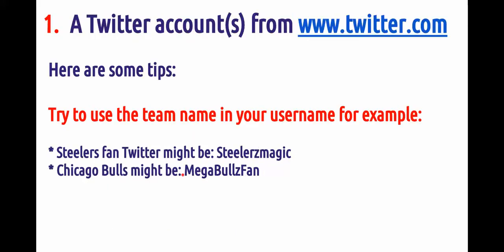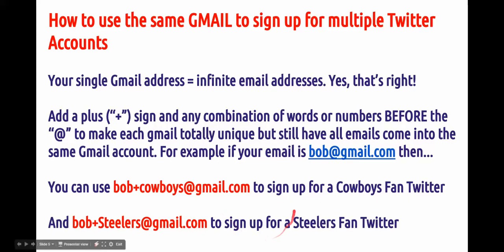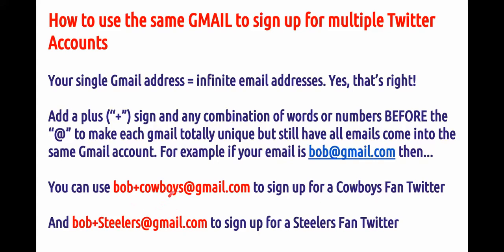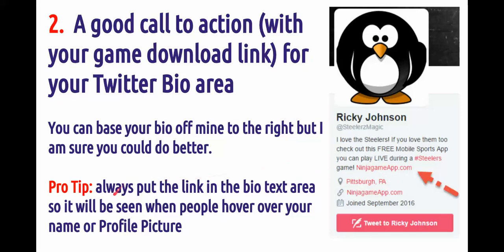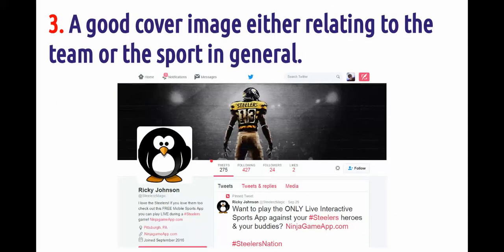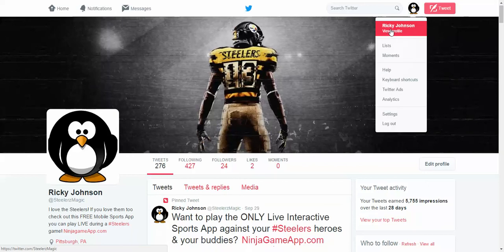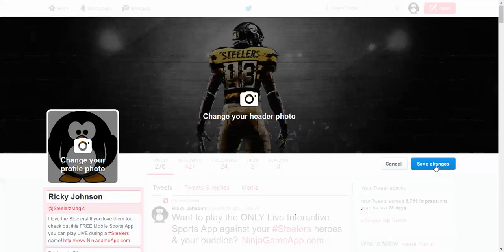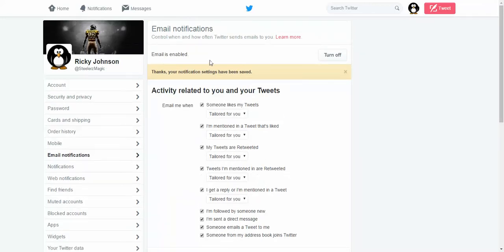How to setup your first Twitter Account for the Team Fan Strategy